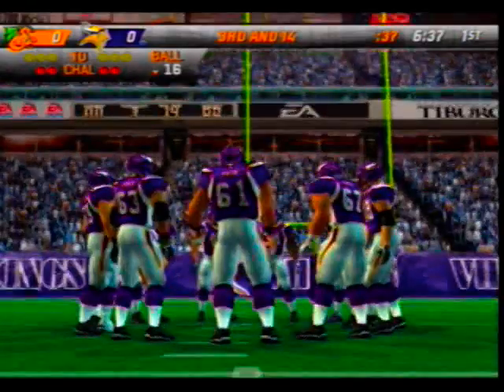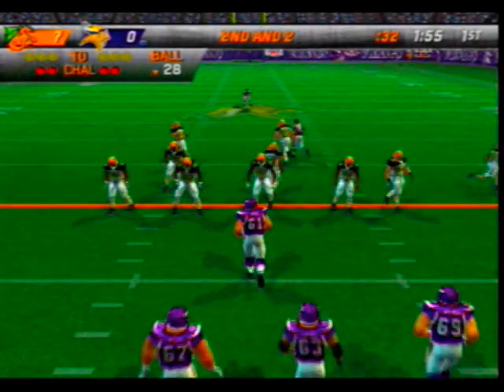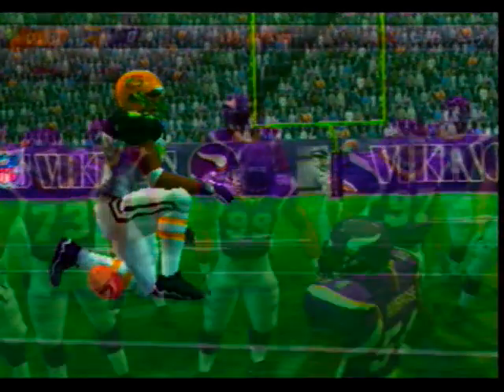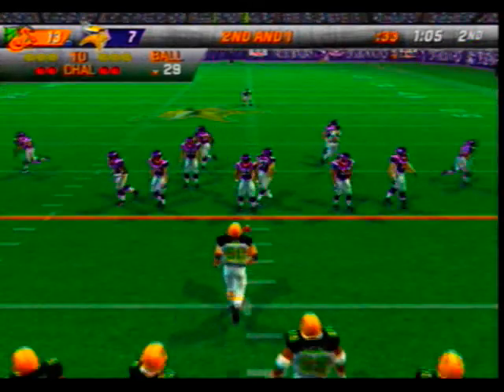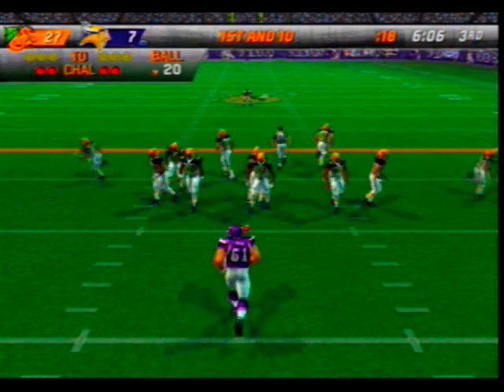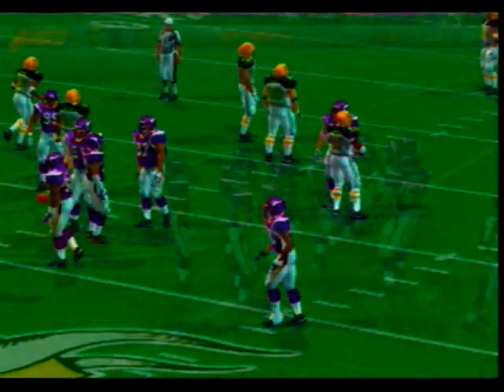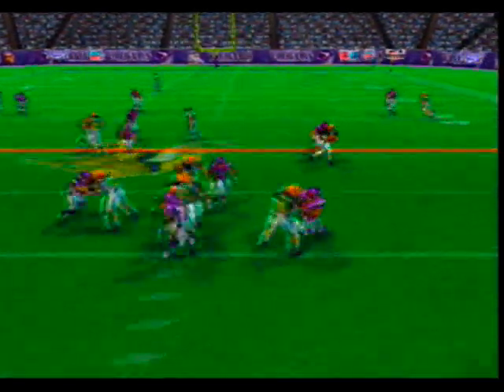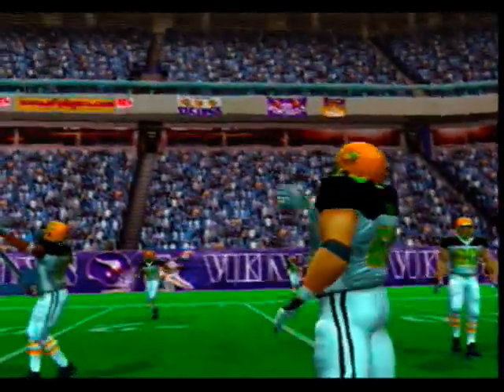VFL 4 0 S8 Week 4 SJ at Min